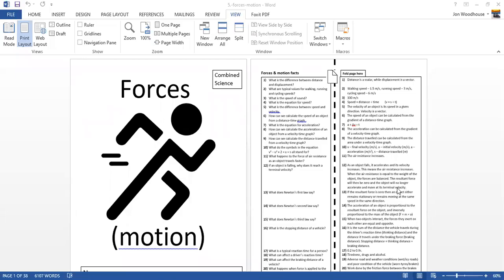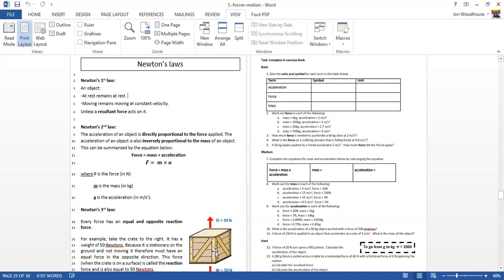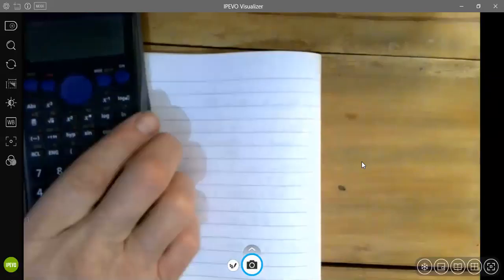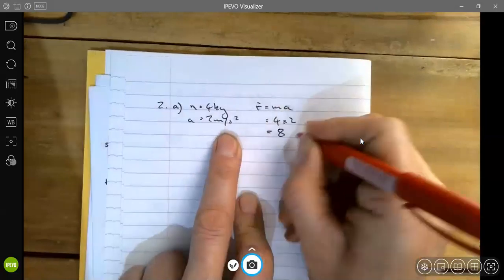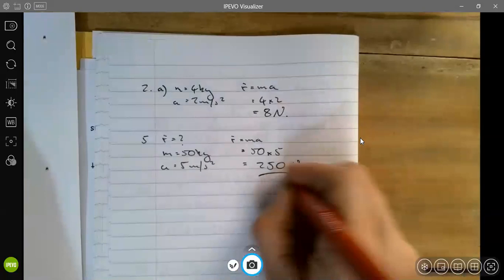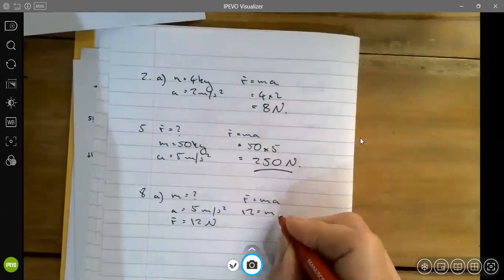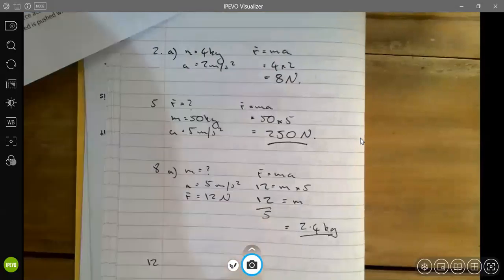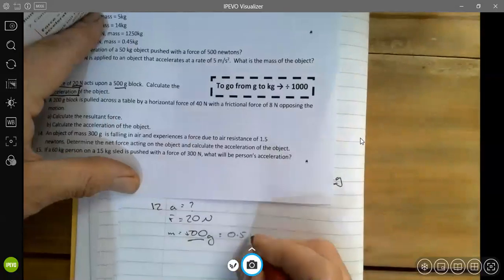F = ma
Some worked examples to help revision